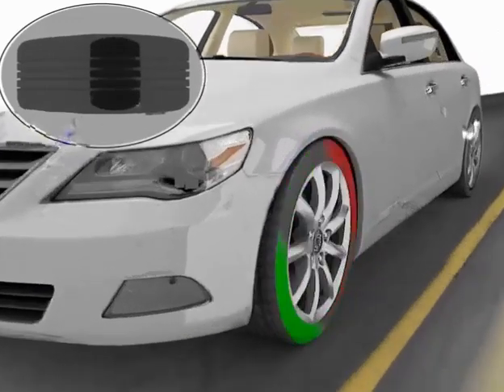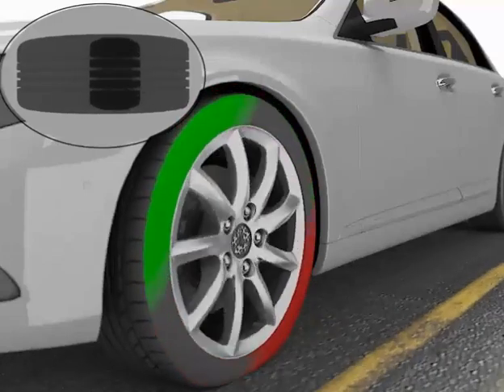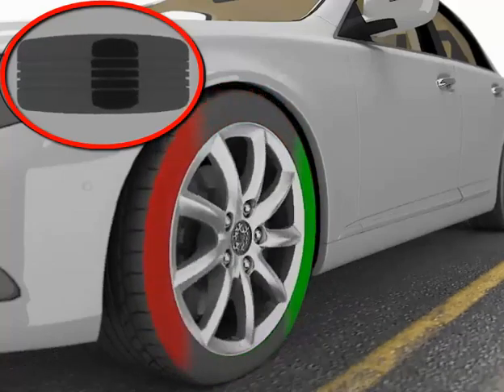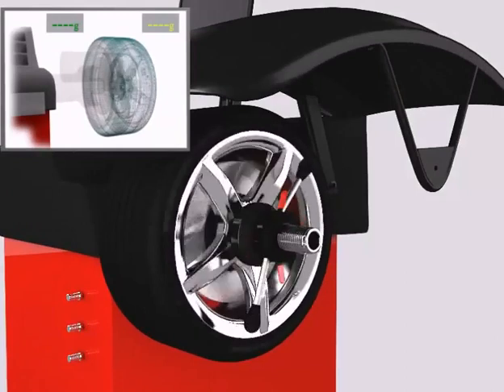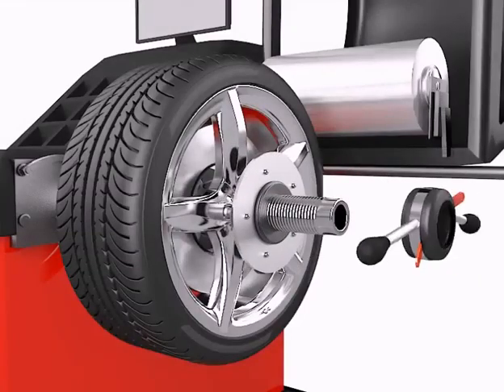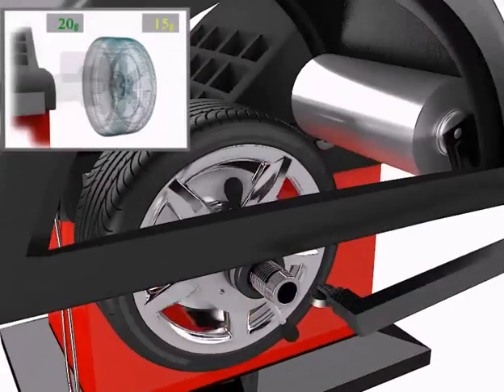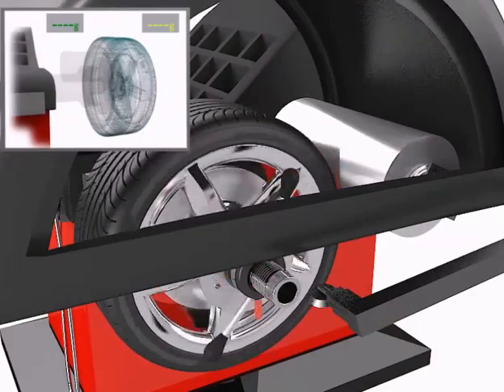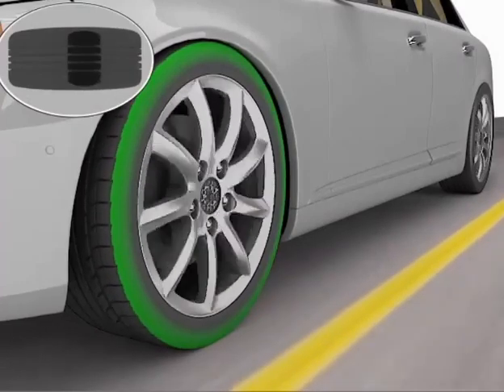Wheel Balancing - How It Works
An explanation of how tyres can wear unevenly if they are not correctly balanced.